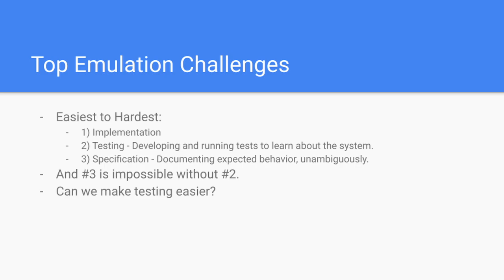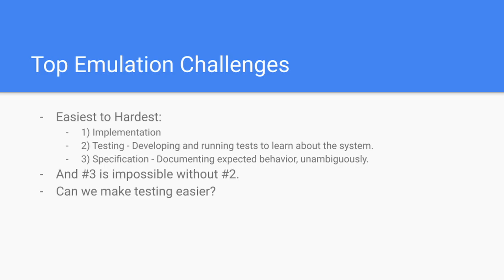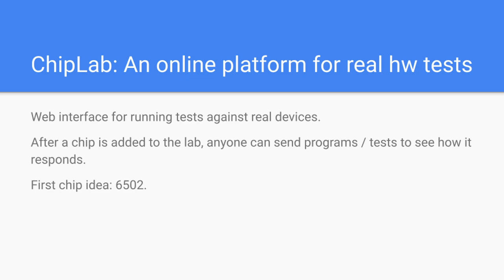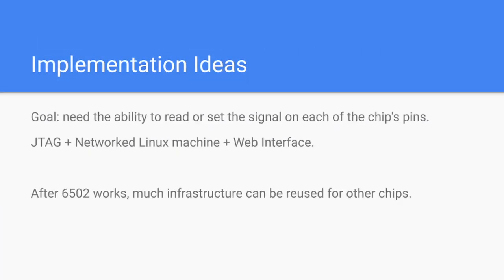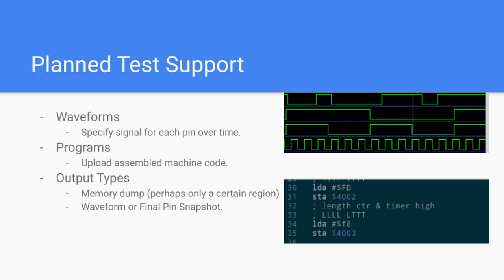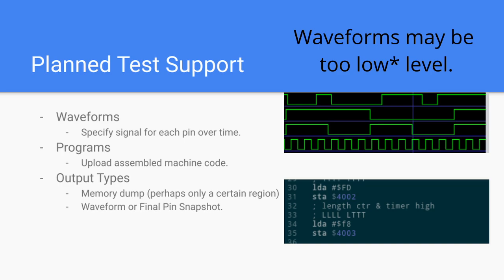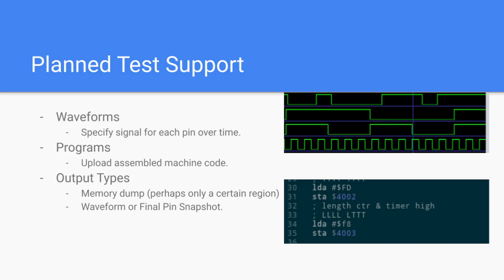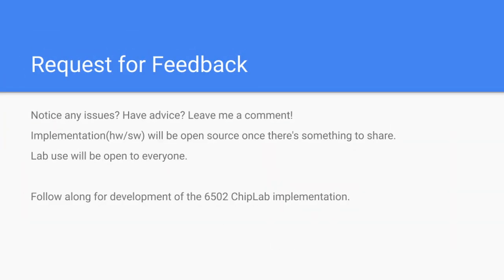ChipLab Introduction - Better testing for Emulator Development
In this video I talk about my plan to develop a system to make it easier to run tests against integrated circuits.

00:00 - Introduction
00:15 - Top 3 Emulation Challenges
01:15 - ChipLab Idea
02:20 - Rough design
03:16 - Planned Features
04:32 - Request for Feeback & Conclusion

Security Screwdriver Set
Desoldering Iron
Hot Air Rework Station